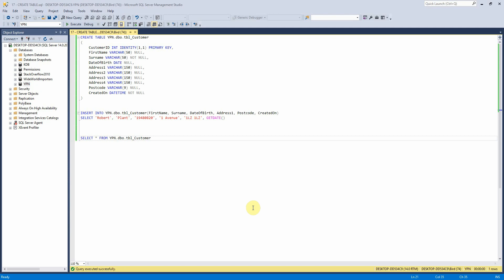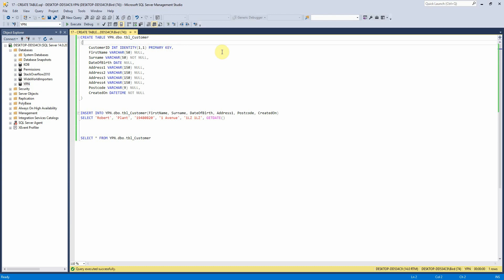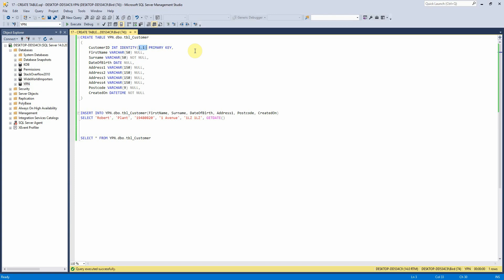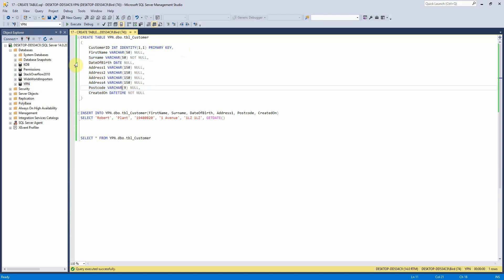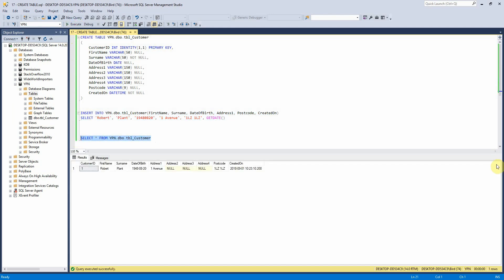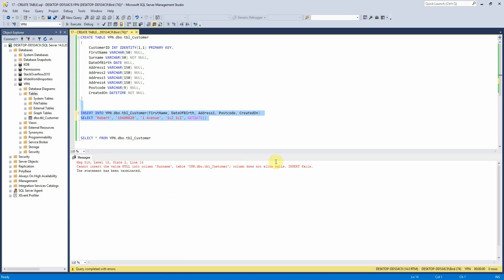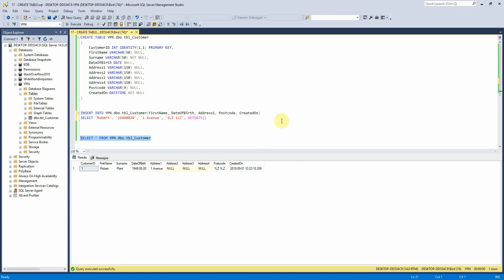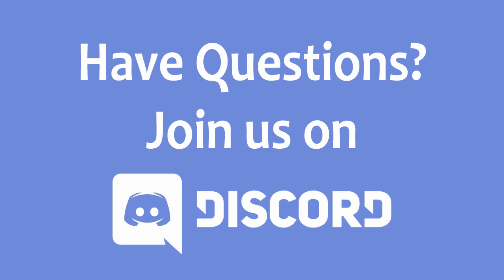SQL Server 2017 Tutorial 17 - CREATE TABLE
CREATE TABLE in SQL Server 2017.